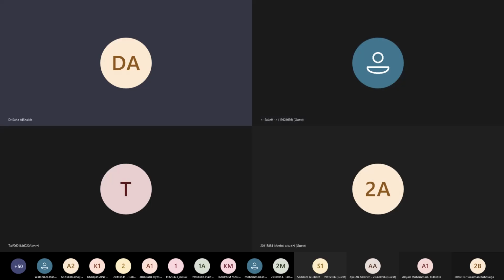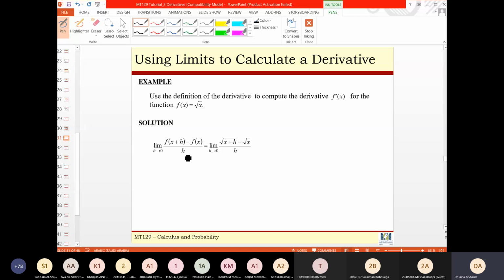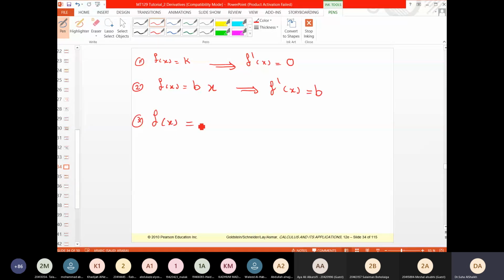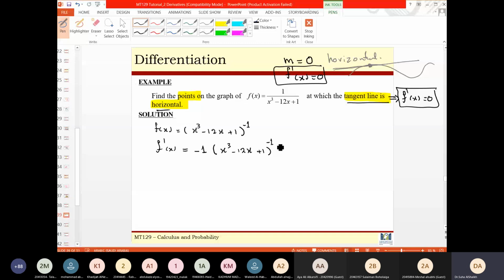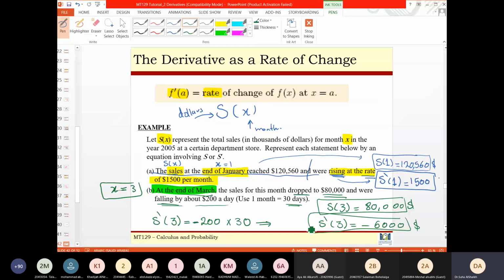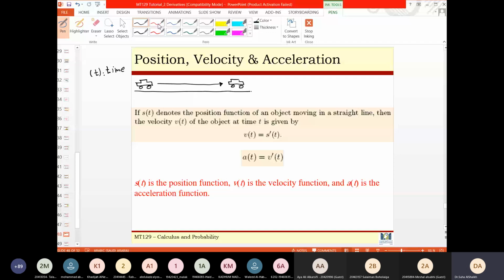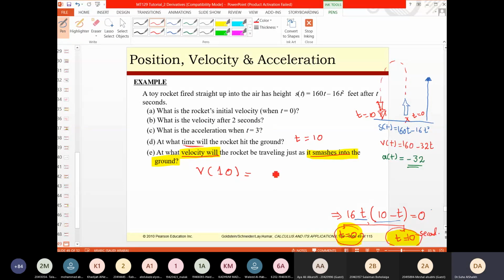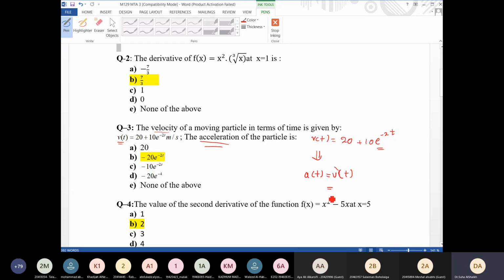MT129 Dr Suha AlShaikh Meeting5